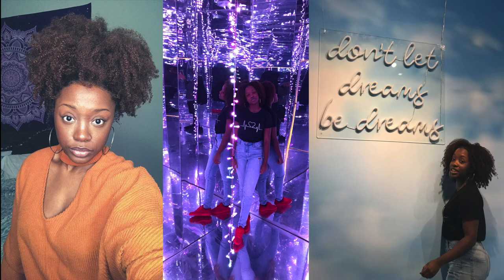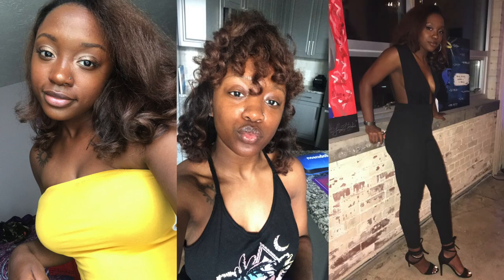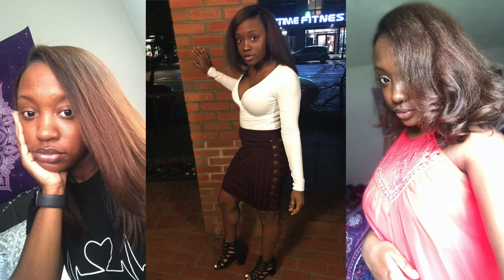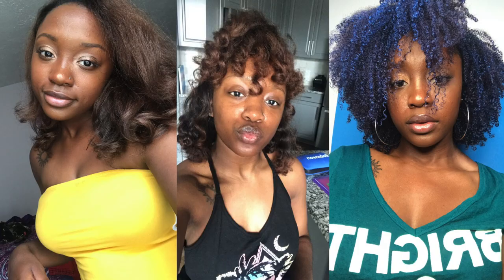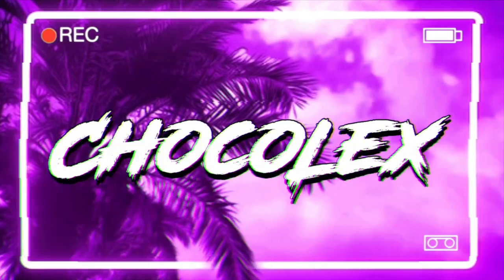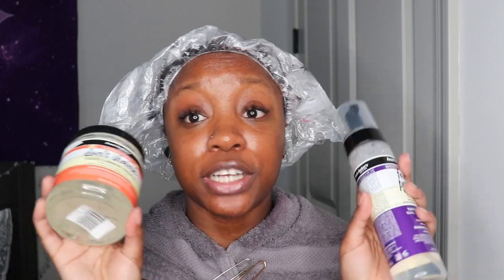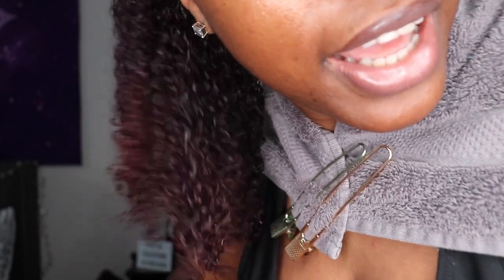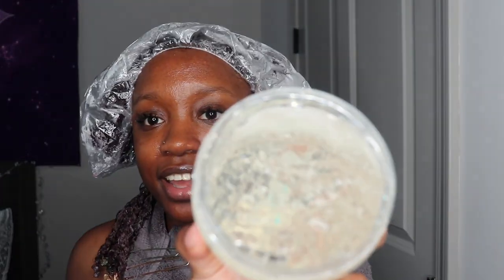Mousse and Gel Wash N Go ? Aunt Jackie's Frizz Patrol Setting Mousse + Don't Shrink Gel